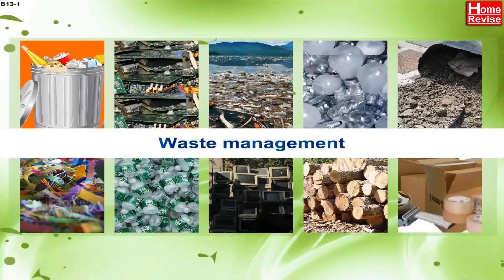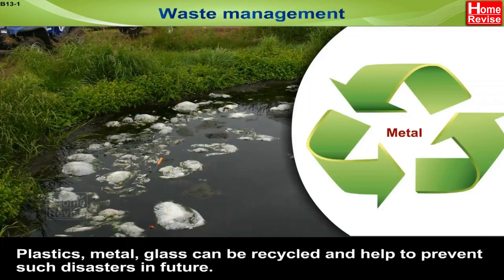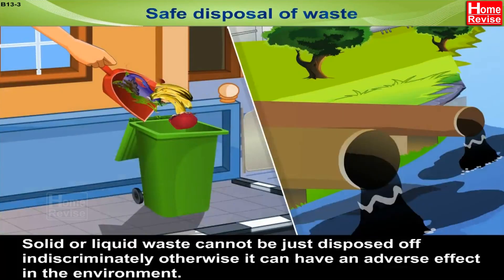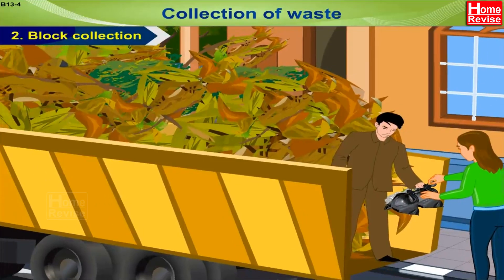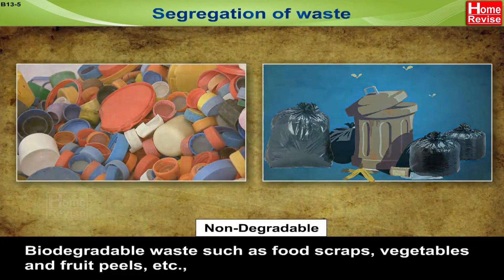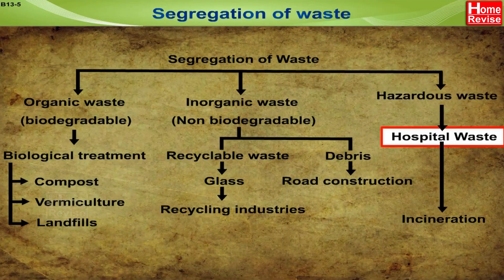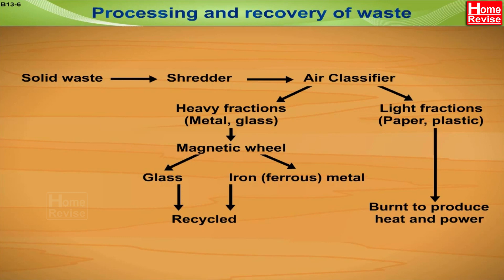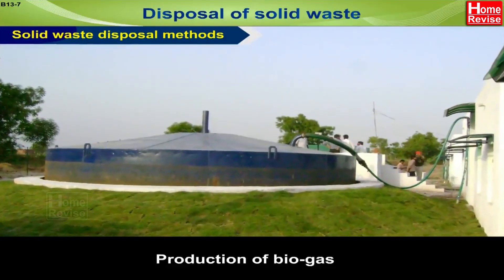Waste Management | Part 1 | Home Revise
Waste management is the collection, transportation, processing, and disposal of waste materials in a responsible and efficient manner. It involves various practices aimed at minimizing the environmental impact of waste and promoting sustainable waste disposal methods. Learn how to collect, segregate and safely dispose of waste. Understand how to process and recover waste. How should you dispose of solid waste?

Markers
0:00 Waste management
2:20 Importance of waste management
2:54 Safe disposal of waste
3:44 Collection of waste
4:37 Segregation of waste
7:17 Processing and recovery of waste
9:08 Disposal of solid waste